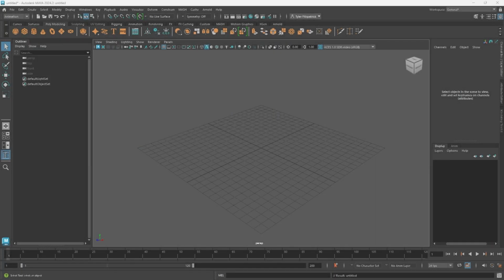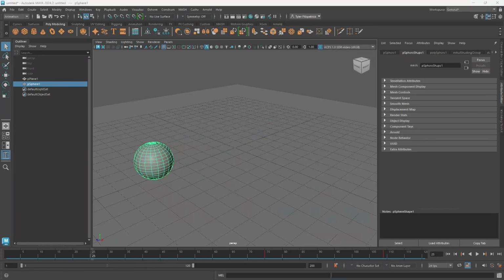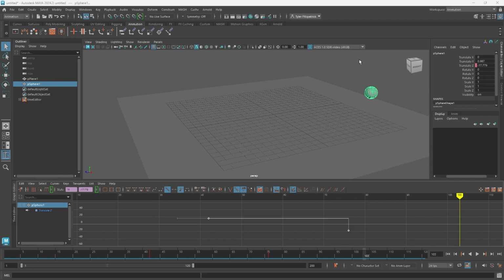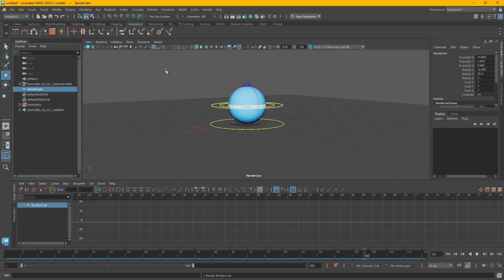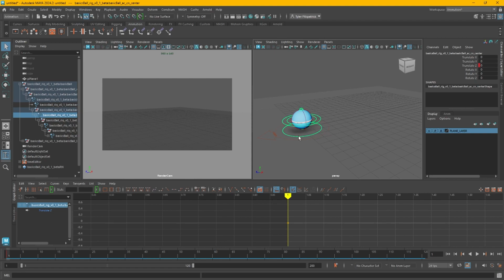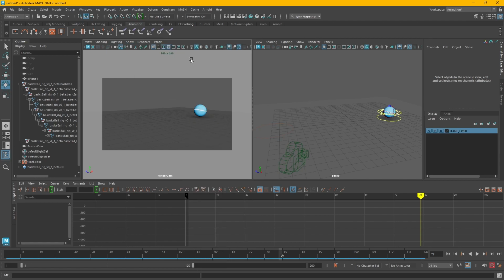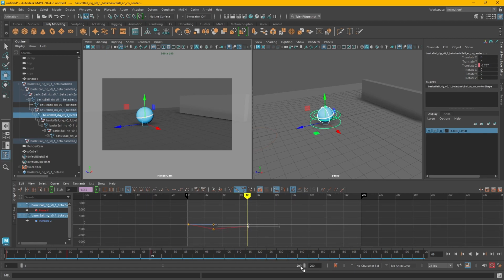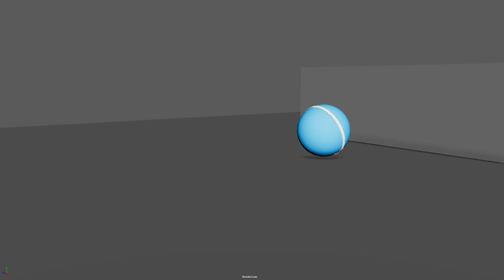Maya - Animating a Rolling Ball